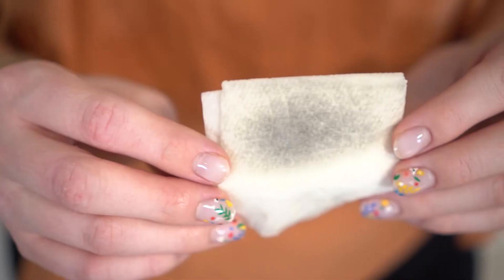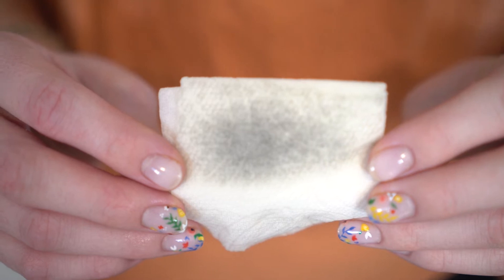How to Season Your CrepePro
The first thing you need to do once you open up your CrepePro is season it. The CrepePro is a carbon steel pan and does not have any chemical nonstick coating. Instead it develops a natural nonstick coating over time through seasoning with heat and oil. This is a much safer and more durable alternative than teflon or other chemical nonstick coatings.

The initial process of seasoning only takes 3-5 minutes and just needs to be done formally once. The pan will continue to season as you use it!

Watch this video all the way through to learn how to season your CrepePro.